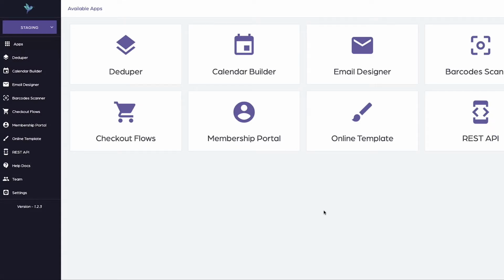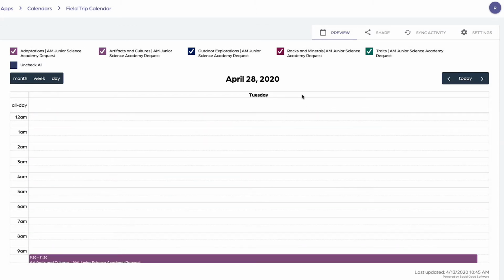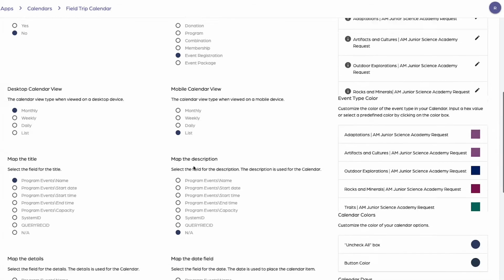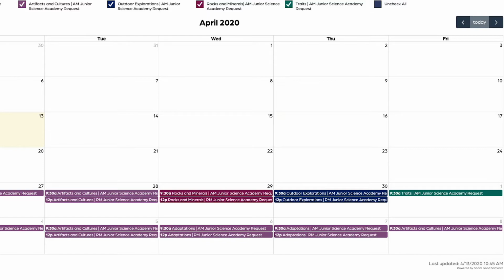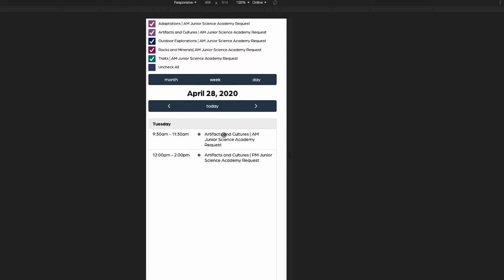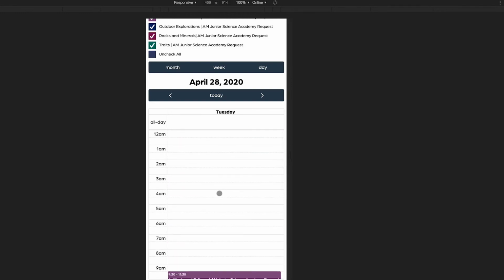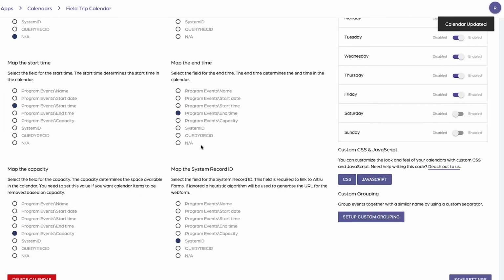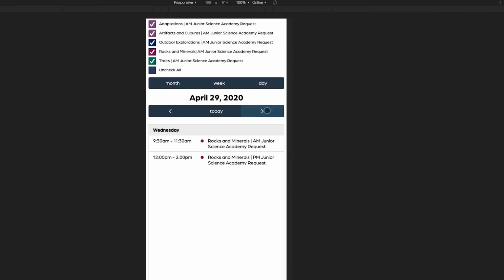How to setup a list view for calendar on a mobile device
How to setup a list view for calendar builder on mobile device with a Calendar powered by Altru.